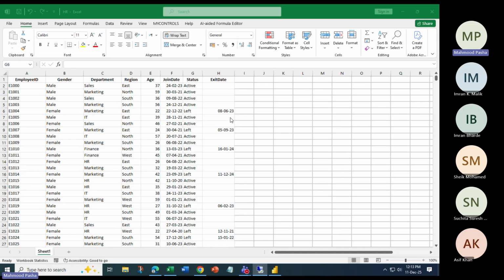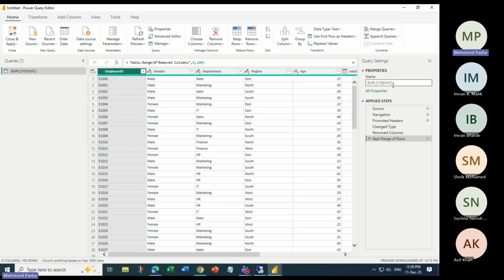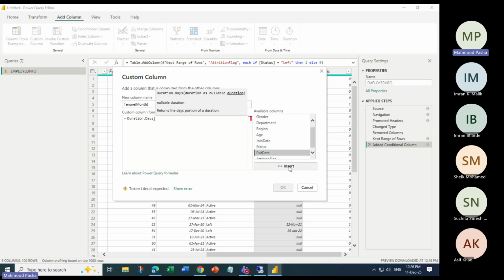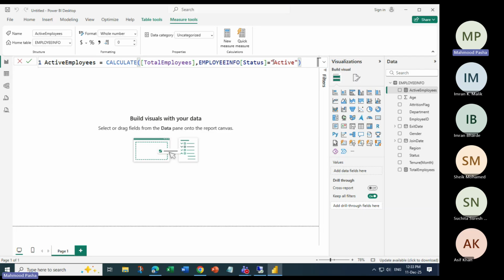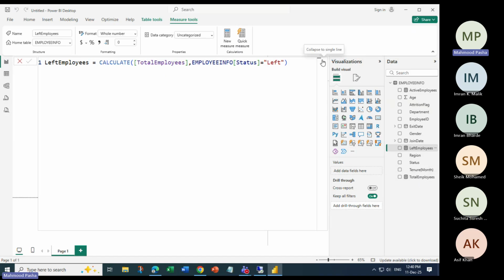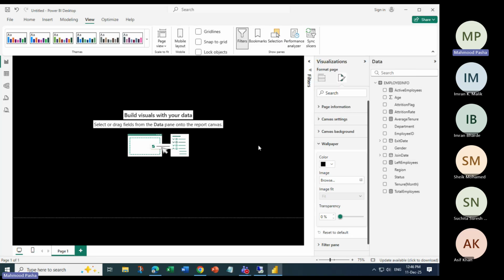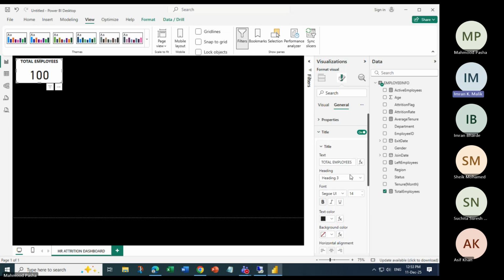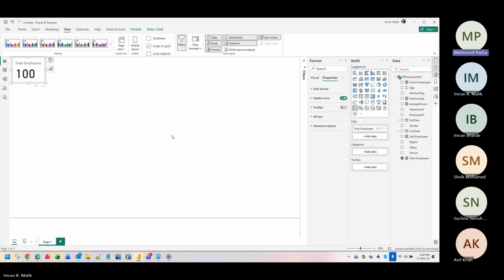POWER BI TRAINING 20251211 121252 Part4 1